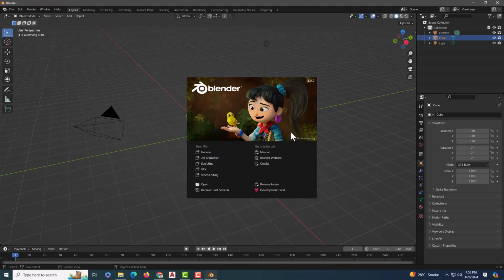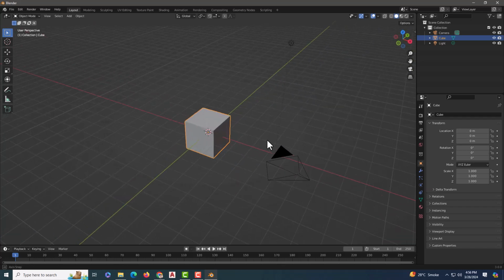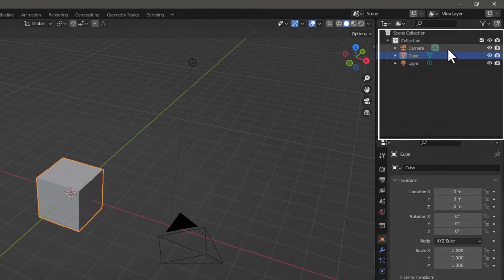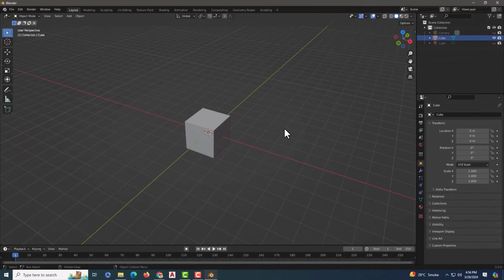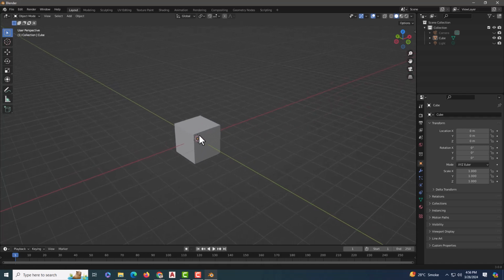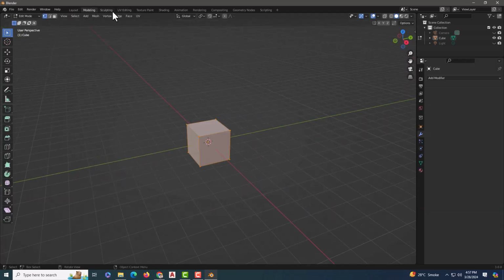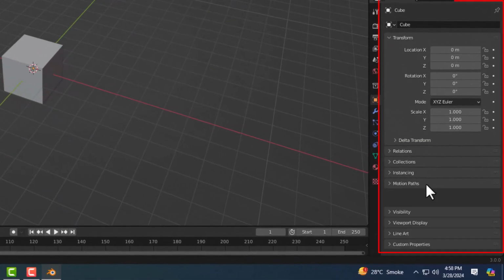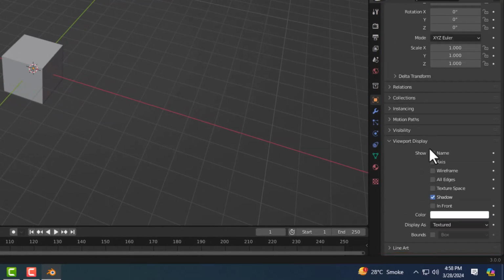Start Learning Blender First Day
Start Learning Blender First Day  this is first day of video learning blender